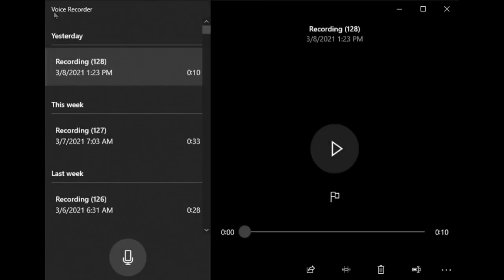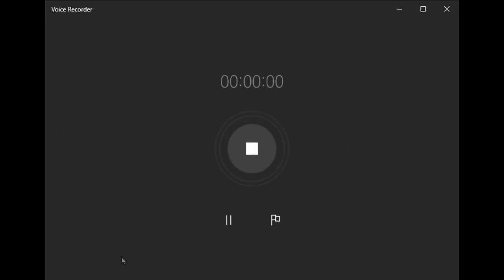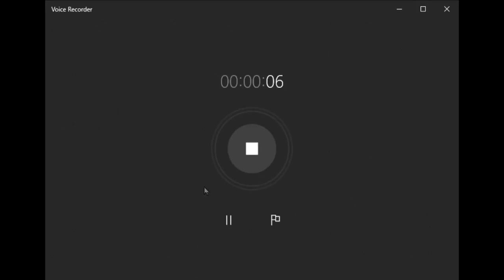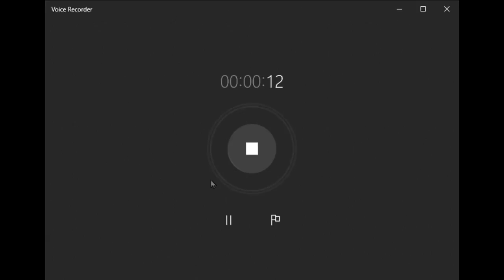How I Make My Videos (Visual Representation Part 1)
so what I'm doing in this video is just me giving you a visual representation on how I make my videos every time since February 9th 2021. and in it, recording using the xbox game recording software to record on what I do using the kdenlive software. this may be a tutorial in the end but that's fine either way. and yes this is part 1 of the visual representation on how I make my videos.